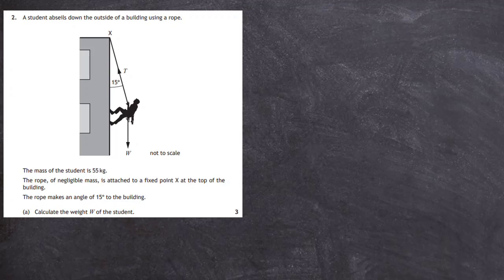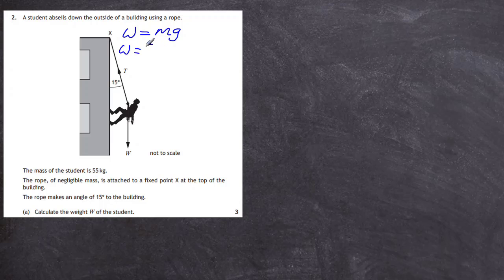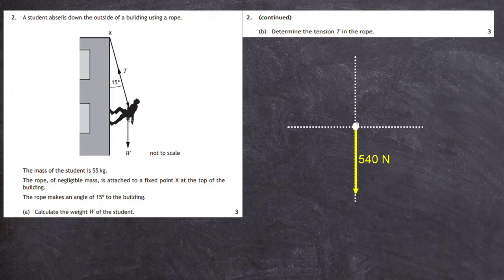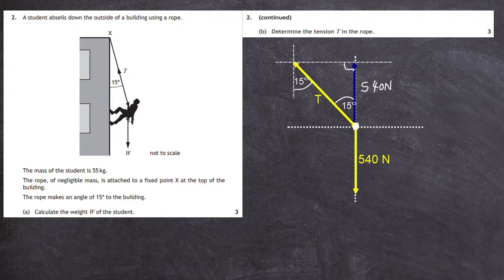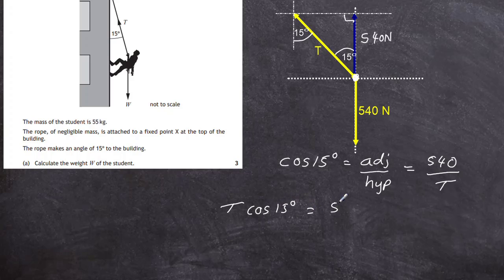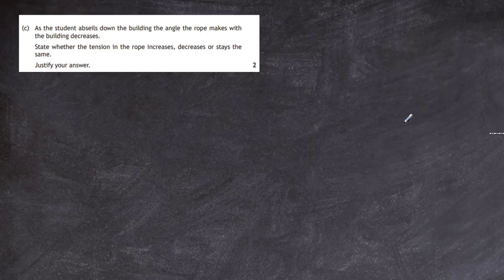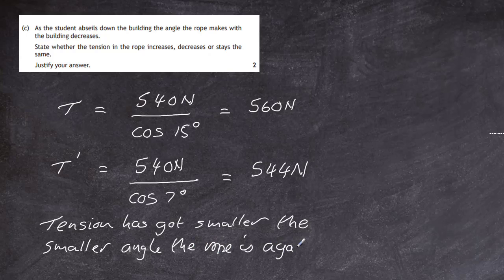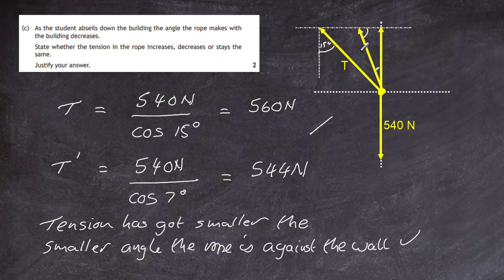Higher Physics 2019 Sect 2 qu 2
Video solution to question 2 of the 2019 Higher Physics SQA Exam.